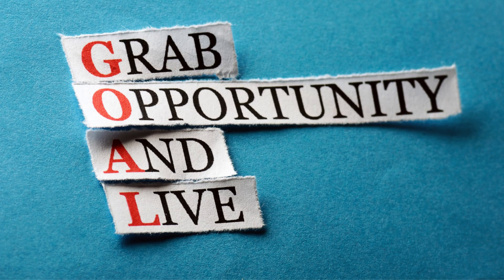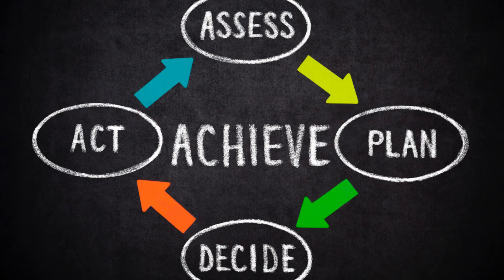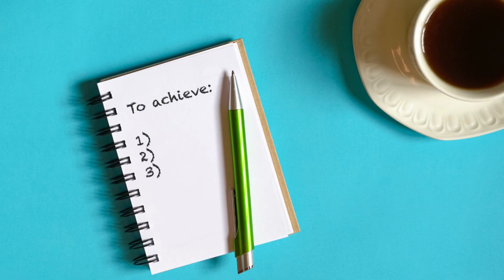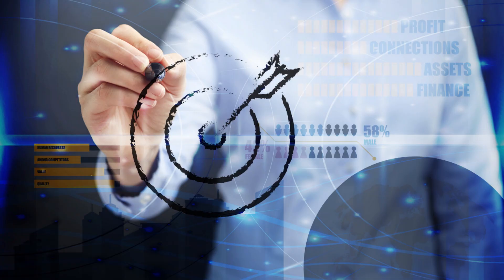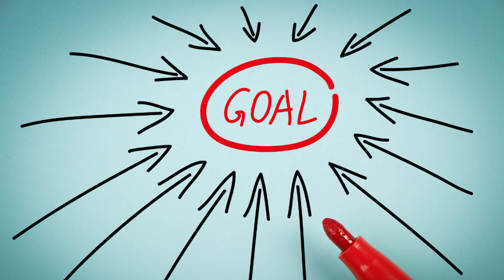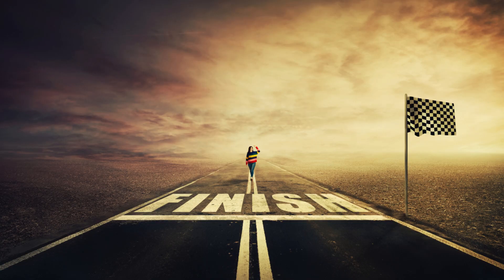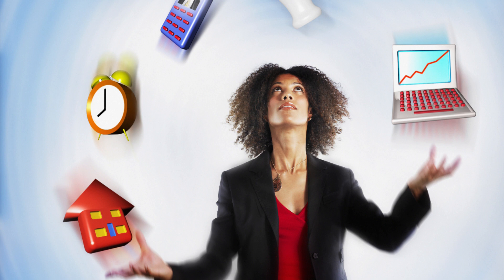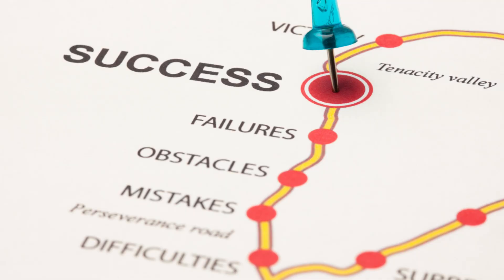How to Set SUCCESSFUL Quarterly Goals: A Step-by-Step Guide to GOOD Goal Setting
Find out EXACTLY how to set successful quarterly goals by watching this step-by-step guide to good goal setting!

If you’re serious about achieving your goals, you’ve GOT to set quarterly goals. But it’s not as simple as it sounds. I share the PROVEN, science-backed, step by step process for how to set GOOD quarterly goals. This goal setting formula will help you know how to set your quarterly goals effectively and really build success in from the start.

//SET YOURSELF UP FOR GOAL SETTING SUCCESS!
Set your plans up for success with my Ultimate Guide to Planning!

//RECOMMENDED GOAL SETTING & PRODUCTIVITY RESOURCES
High Performance Planner (Black)
Goal Crazy Planner
Clever Fox Planner Pro
Lamare 8x10 Habit Tracking Calendar
52-Week Goal Journal
High Performance Habits
Free to Focus: A Total Productivity System
Atomic Habits
168 Hours: You Have More Time Than You Think
I Know How She Does It: How Successful Women Make the Most of Their Time
The Four Tendencies

0:00 Intro
0:14 Step 1
0:35 Step 2
1:15 Step 3
1:27 Step 4
2:19 Step 5
4:01 Step 6
4:49 Step 7
5:16 Step 8
6:07 Step 9
7:00 Step 10
7:44 Step 11

//TOOLS I CAN'T LIVE WITHOUT
Canon M50 camera
Neewer Ring Light
Rode Microphone

Having more to do than time to do it is not only exhausting, it’s unsustainable. Believe me, I know: balancing a full-time career with having FOUR kids while trying to maintain my own identity and sanity has been HARD! But I've been determined to make it work—to simplify my life by being as productive and purposeful as possible. And if I can do it, you can too!

As an academic researcher, I’ve OBSESSIVELY sought out scientifically-proven ways to enhance efficiency and success while overcoming burnout and despair. My goal is to help you know what I only wish I had—that there are simpler ways of doing what you MUST in order to maximize doing what you LOVE.